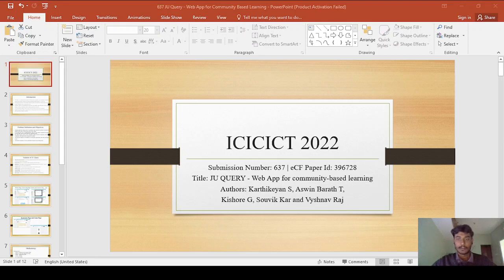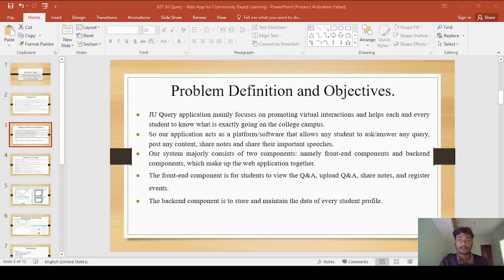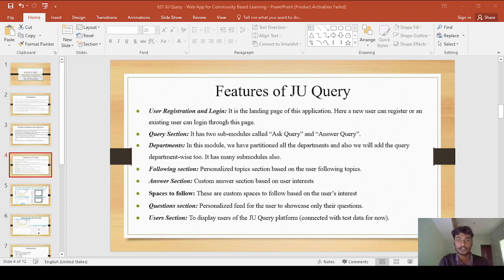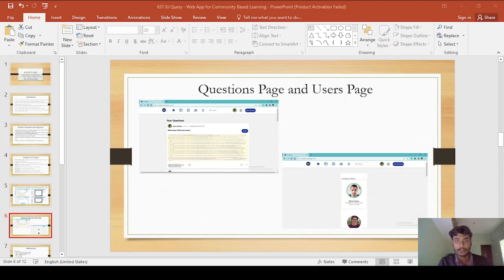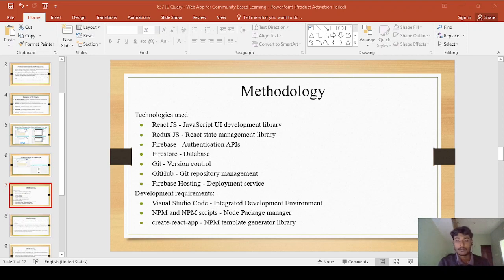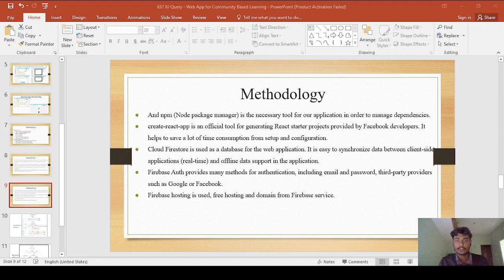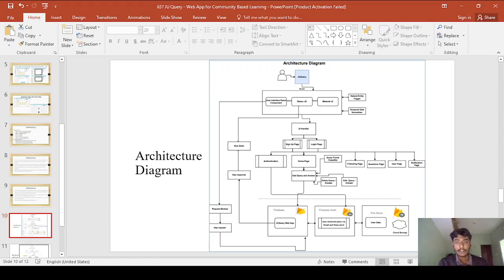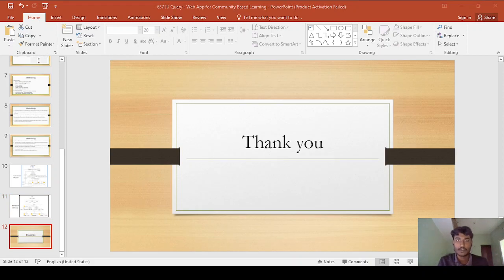JU Query | Web App for Community Based Learning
The primary goal of this work is to create an interactive and exclusive question-and-answer web application for university students, faculty, and anybody interested in knowing something about the University. The web application allows anyone to share their thoughts and questions about a variety of themes including "technology, technical events, innovation, placements, sports, cultural events, transportations, hostel life, canteen, and many other things" happening at the University. The main purpose of this website is to simply impart knowledge and assist those who are in search of it. Through effective collusion or collaborative learning strategy, the JU Query web app also assists students and universities in improving their academic outcomes. Q&A platforms are widely utilized as a knowledge repository in the modern era, and in the case of this system, students and faculty at the University can use it as a knowledge base, from the collections of the questions and answers submitted, either internally or externally.

I’m Aswin Barath, a Software Engineering Nerd who loves building Web Applications, now sharing my knowledge through Blogging during the busy time of my freelancing work life.